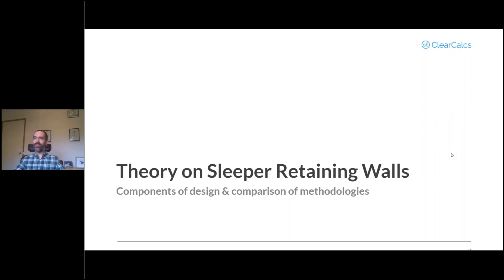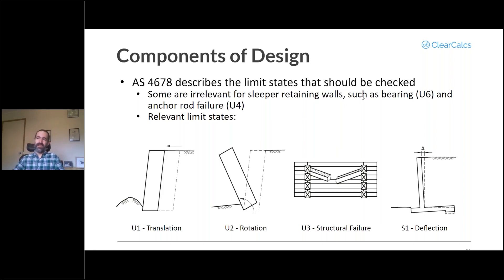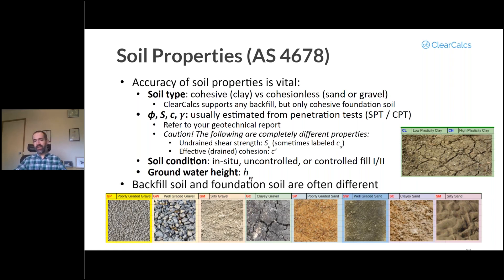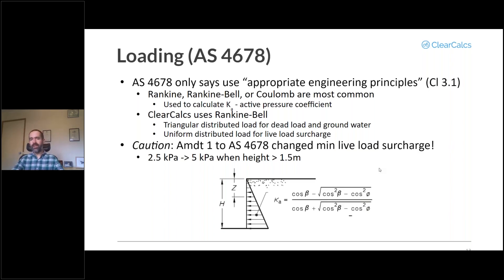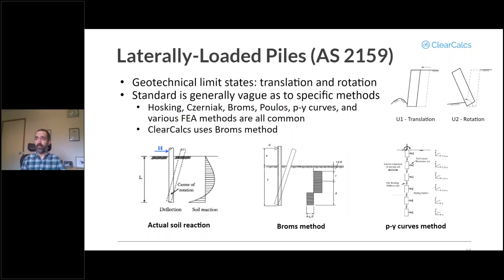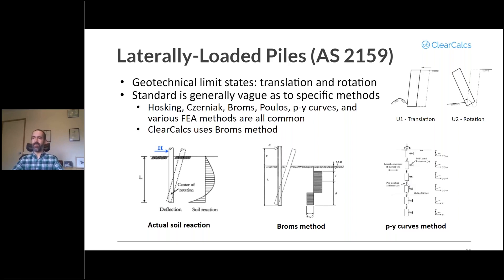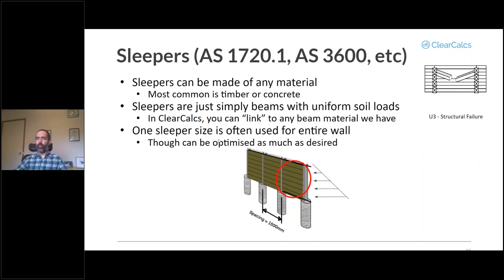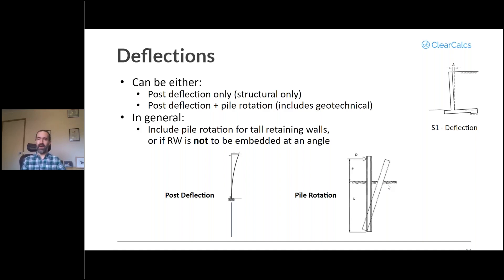Webinar | Sleeper Retaining Wall Design to Australian Standards 4678-2002 & 2159-2009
To watch the full recording, access the PowerPoint presentation, and review the questions and answers discussed during the webinar,

In residential house construction, a retaining wall is required when there is a significant slope on the property that is being built on, and support is needed to hold back a sloping section of soil.

Primarily, the function of a retaining wall is to resist the weight of soil pushing against it, and the design of it needs to ensure deep enough foundations and strong enough structural components. One of the most challenging aspects of designing a retaining wall is accurately understanding the impact of the soil properties on the retaining wall calculations.

Watch a snippet of the webinar where our Head of Engineering R&D, Brooks Smith shared different components of sleeper retaining wall design.